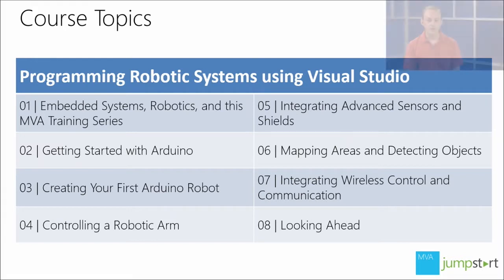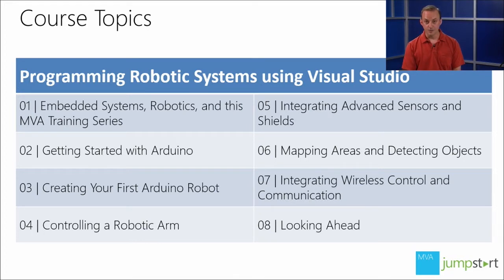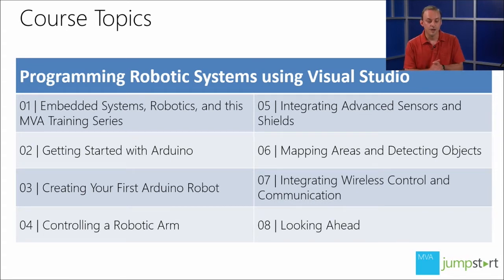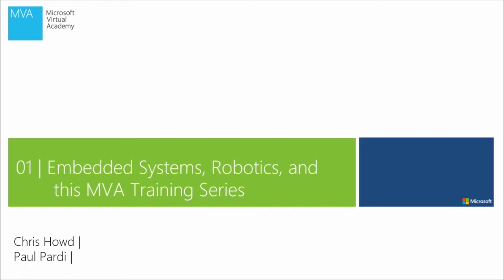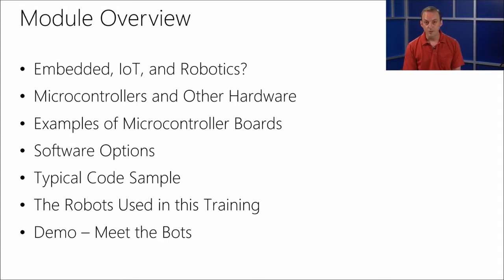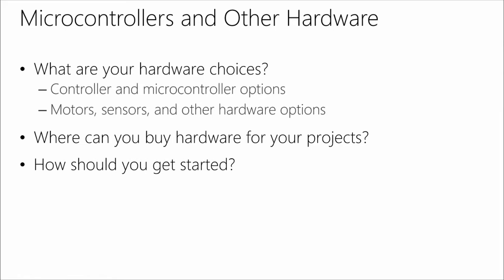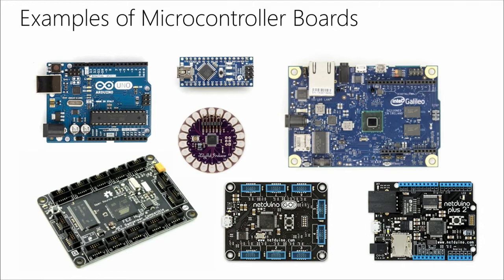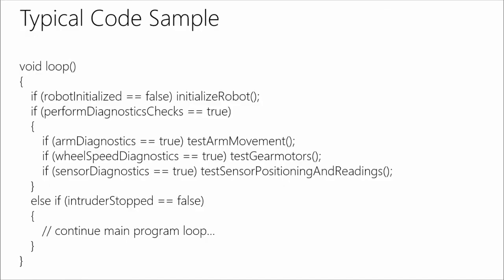ProgrammingRobotsWithVSM01 high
Viernes, 20 de Noviembre de 2015, 12:40:55 p.m.